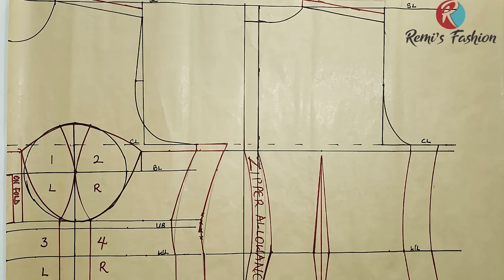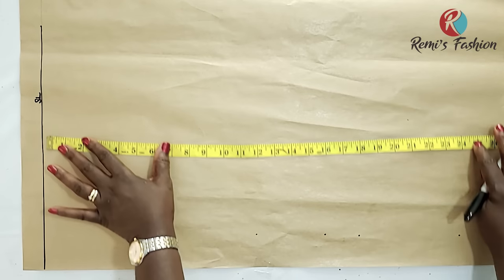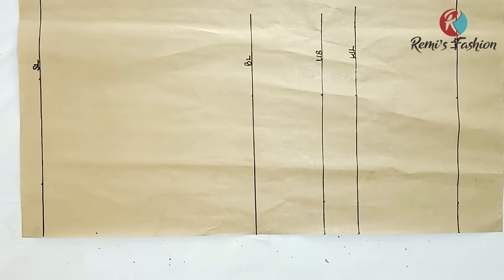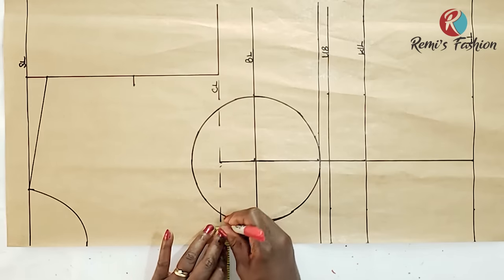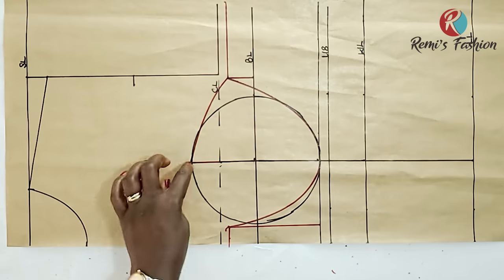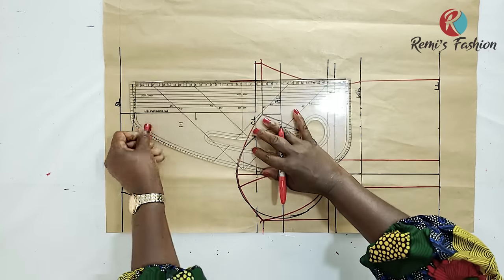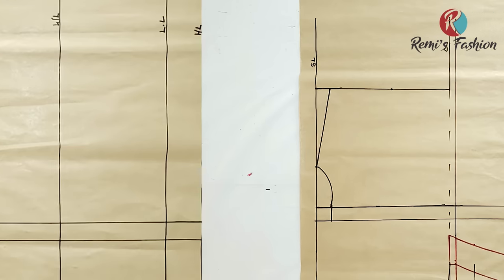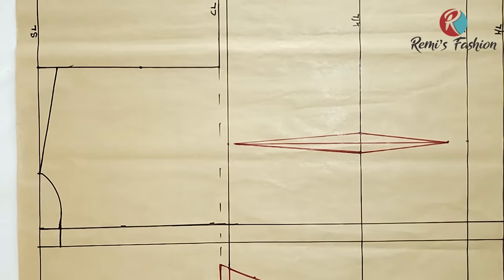How to Draft a Corset Bustier/Tube Top Pattern With Yoke.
How to Draft a Corset Bustier/Tube Top Pattern With Yoke. In this video tutorial, I will show you the easiest way to draft a corset pattern with yoke, tube top, bustier. Corset pattern, Tube Top, Corset Bustier, Yoke corset howtocutcorset.

A detailed step by step video tutorial on how to make a corset tube top strapless corset bustier pattern with yoke

We have an EBOOK on Step by Step Pattern Drafting Illustration on how to draft a corset bustier pattern that will help you to easily draft your corset pattern using your measurements.